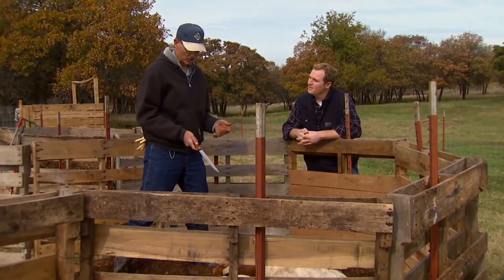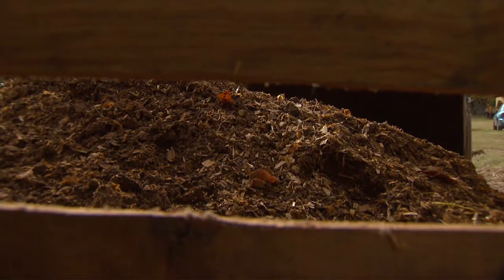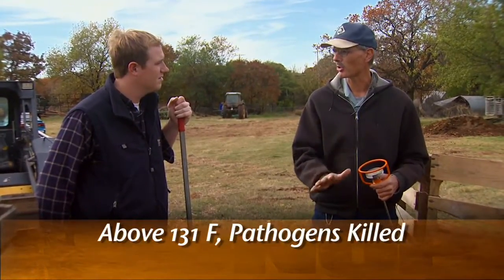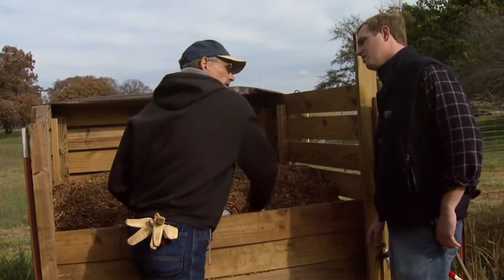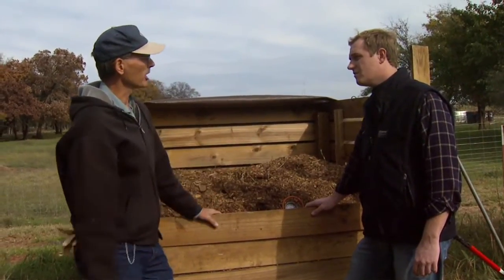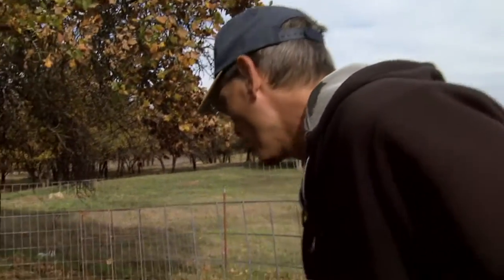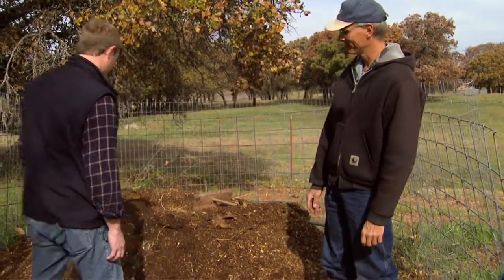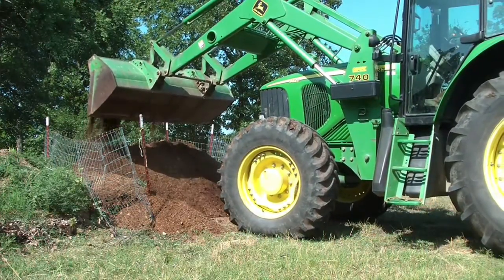Animal Composting - Part 2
SUNUP's Clinton Griffiths talks with Josh Payne, Extension area animal waste specialist, about economical and environmentally responsible methods for properly disposing of deceased animals.